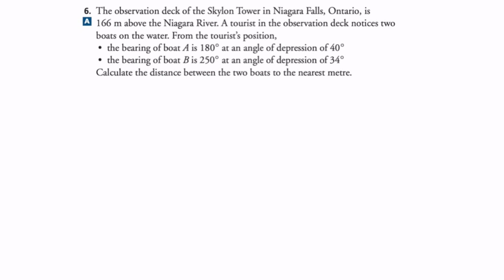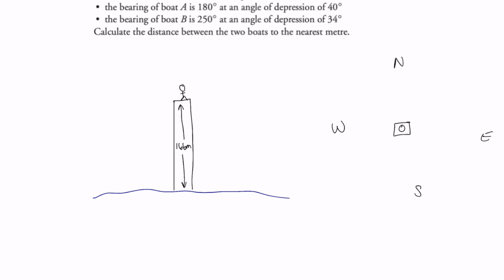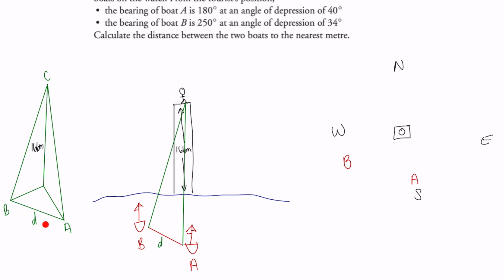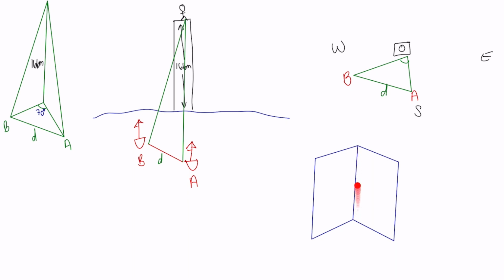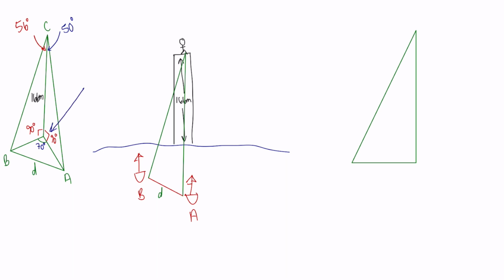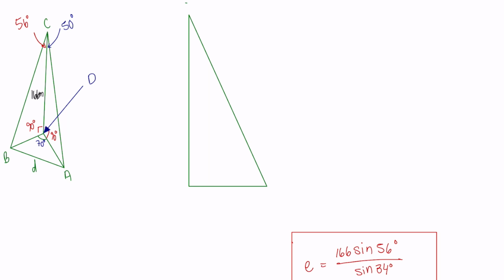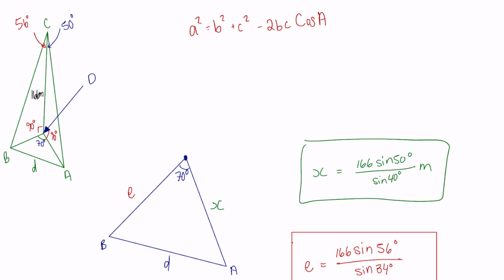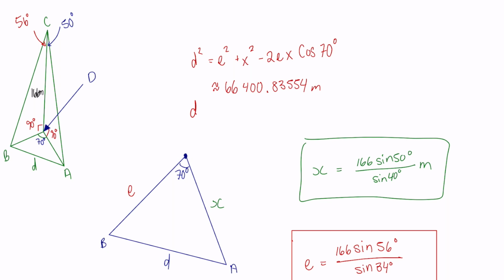Skylon Tower Math Problem: Finding the Distance Between Two Boats Using Trigonometry!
In this video, we tackle question 6 from Chapter 5.8 of the Nelson Grade 11 Functions textbook. This challenging 3D word problem involves calculating the distance between two boats as seen from an observation deck. You'll learn how to use bearings and angles of depression to solve real-world trigonometry problems step by step. Perfect for Grade 11 students looking to strengthen their understanding of 3D geometry and trigonometric concepts!